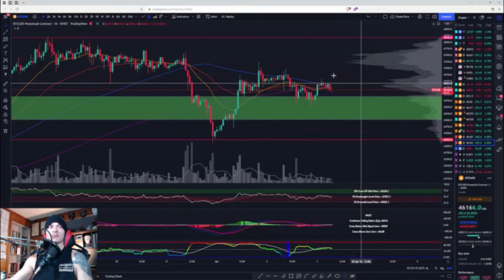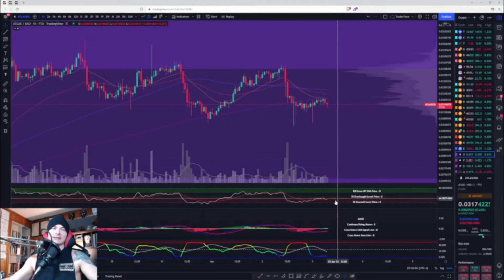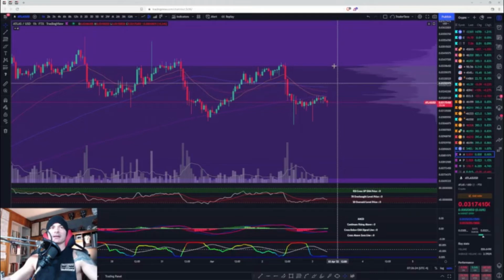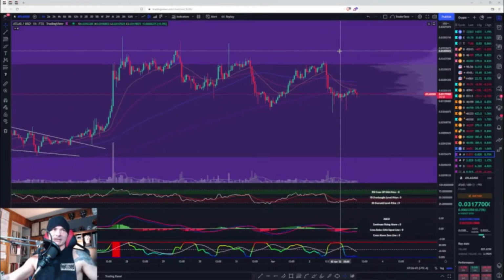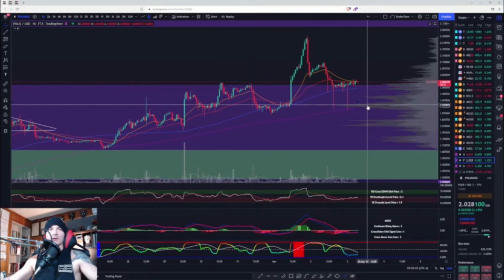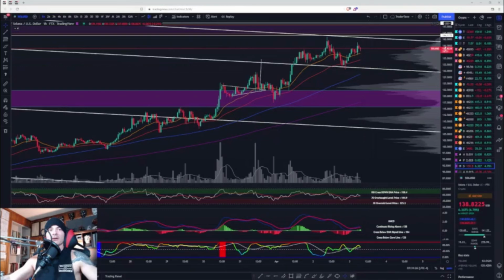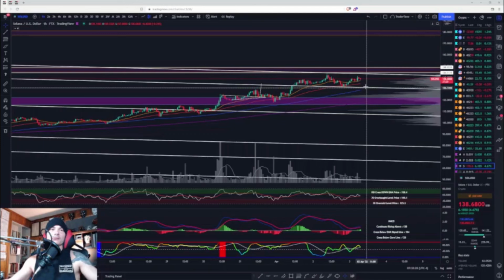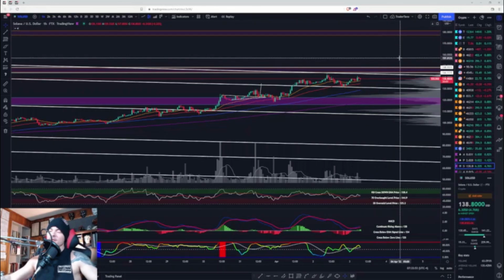DAILY ANALYSIS : SOLANA/ATLAS/POLIS/BITCOIN